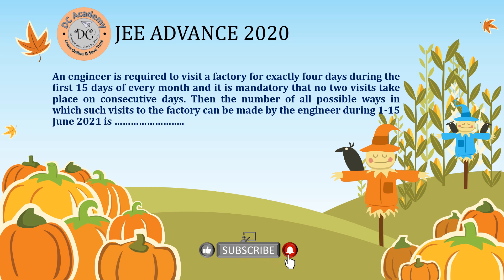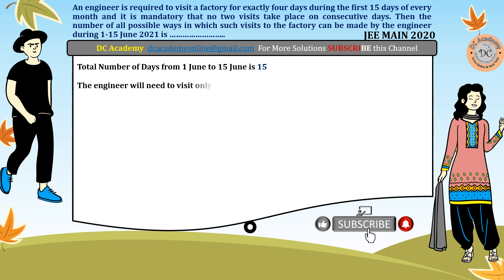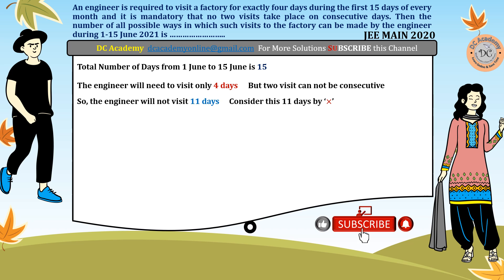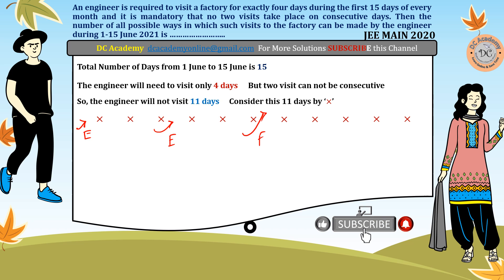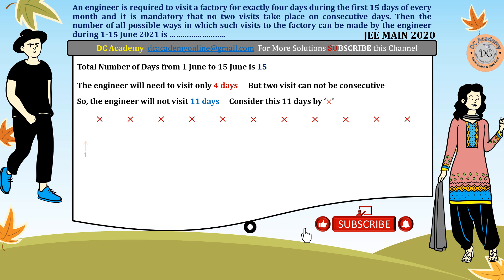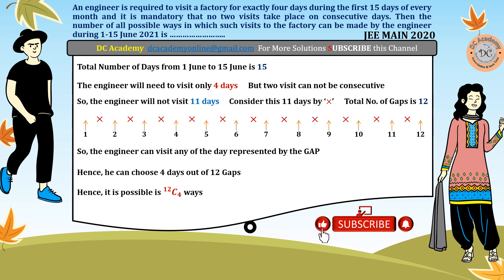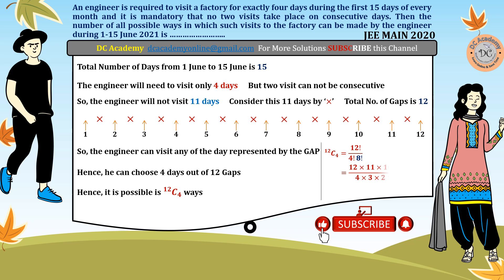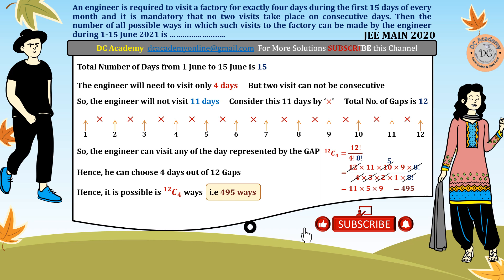JEE Advance 2020 An engineer is required to visit a factory for exactly four days during the first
An engineer is required to visit a factory for exactly four days during the first 15 days of every month and it is mandatory that no two visits take place on consecutive days. Then the number of all possible ways in which such visits to the factory can be made by the engineer during 1-15 June 2021 is …..[JEE Advance 2020]